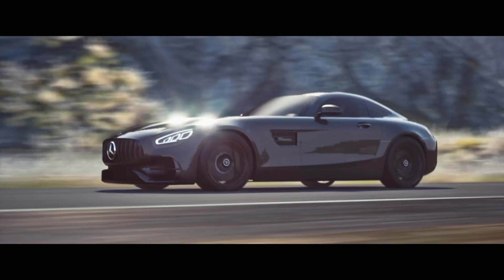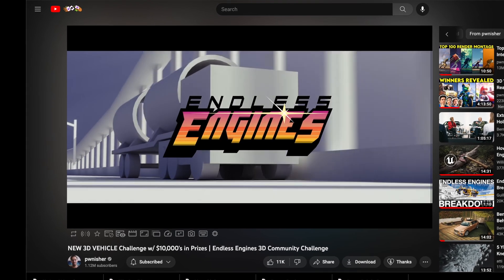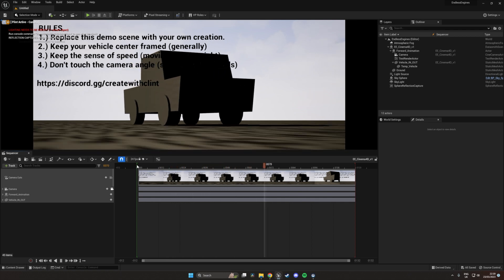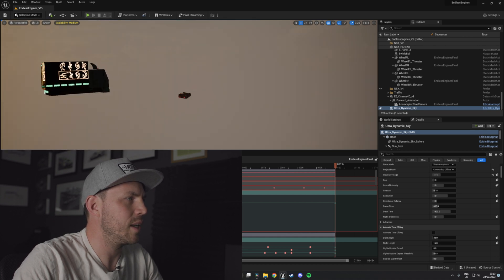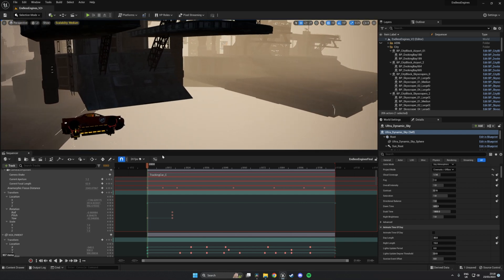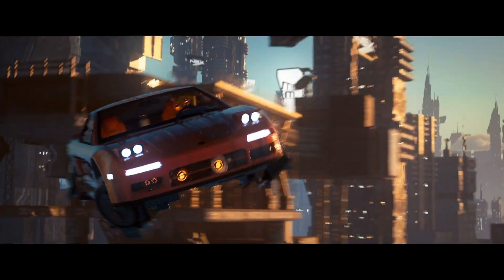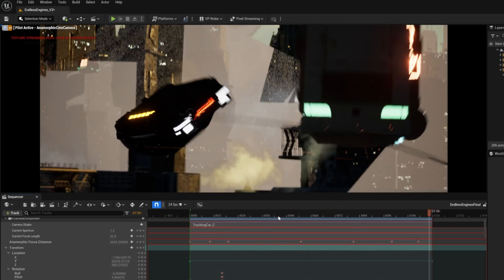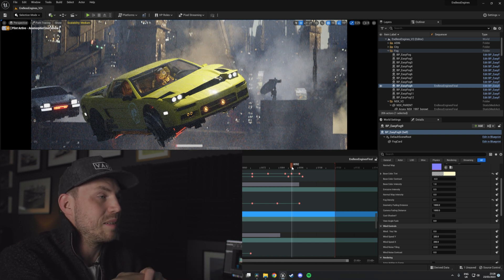Learning Unreal Engine from scratch.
I started learning Unreal Engine @UnrealEngine from scratch after being massively inspired by other 3D and Automotive creators with the goal of understanding how Unreal can benefit virtual productions. But when @pwnisher announced the endlessengines competition I finally had a good excuse to try and put everything I'd learned so far to the test!

Here is the breakdown and process for this short render which made the top 100 of the Endless Engines competition!

Let me know what you think of Unreal Engine 5.2 and all its new features, I am still blown away at the worlds you can create and I really feel like I'm just scratching the surface.

Nice to upload again after a few years, sorry about that. 😂❤️